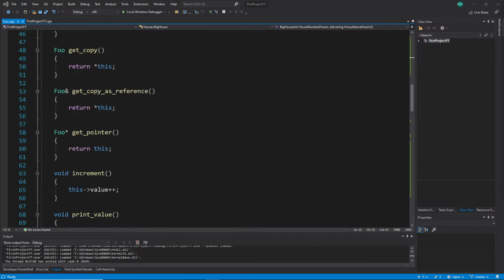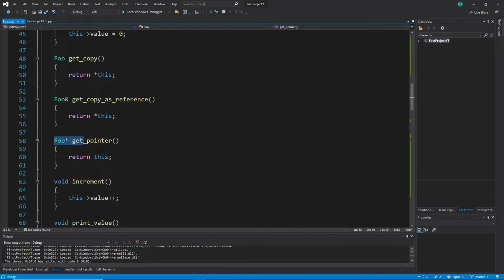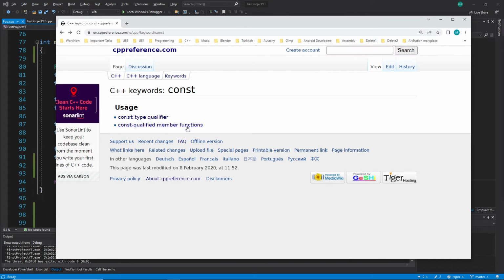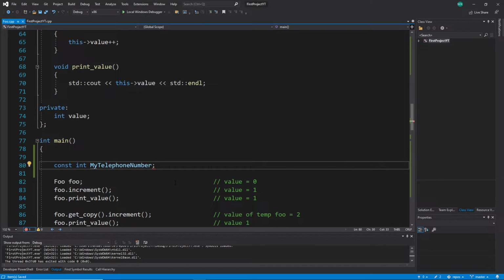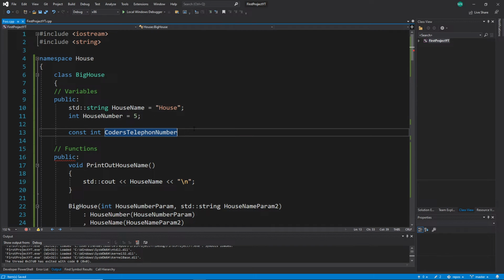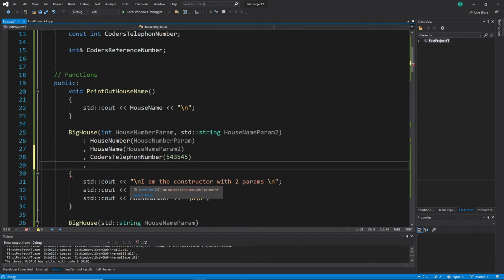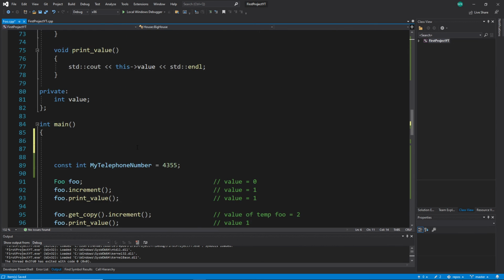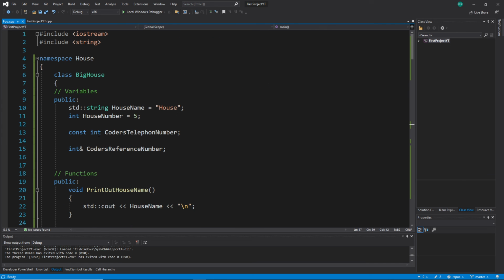C++ Beginner Tutorial - Basics - #175 - Const in Class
Hi, here we learn to use the const keyword within classes.